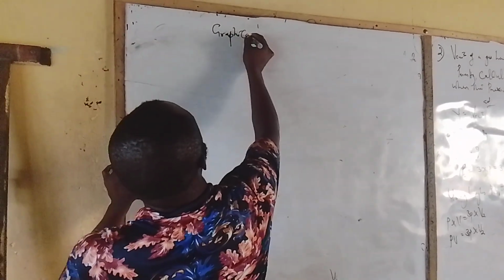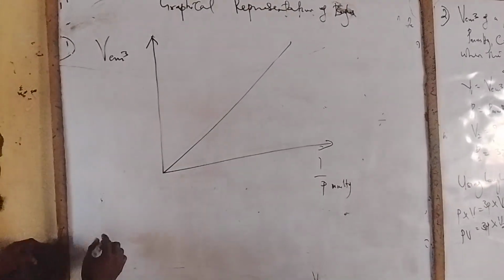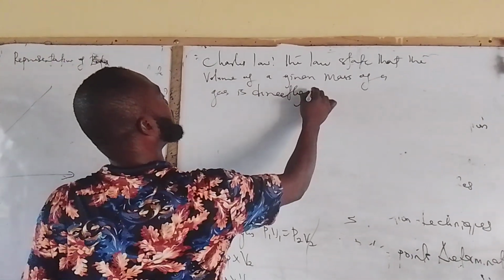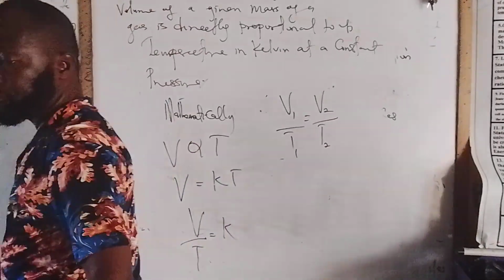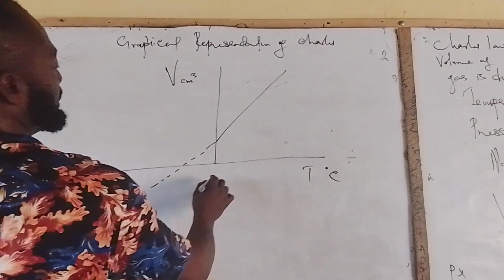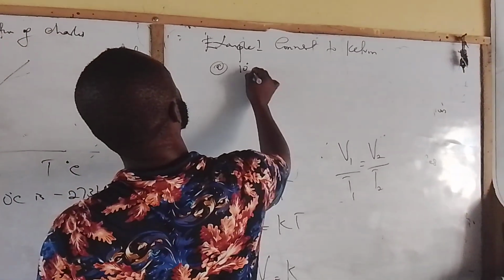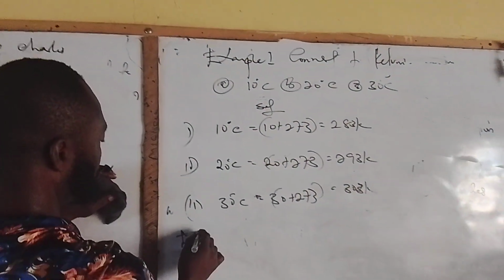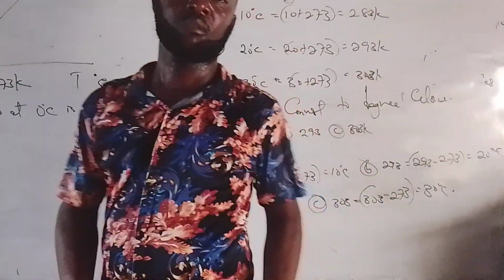Lectures on kinetic theories of gases part (ii)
Gas laws and various calculations